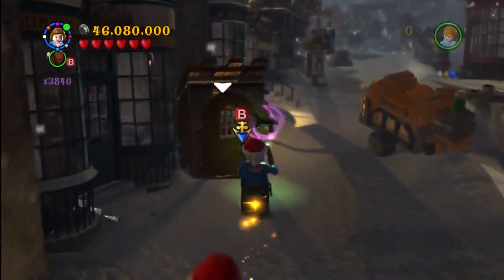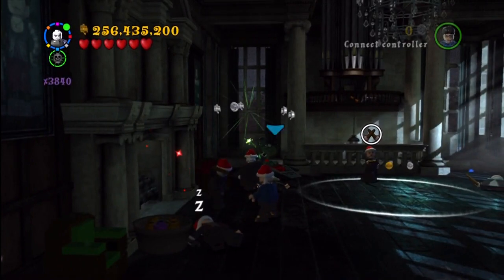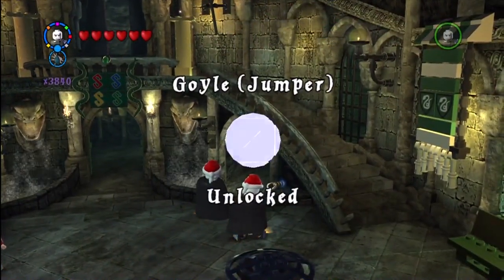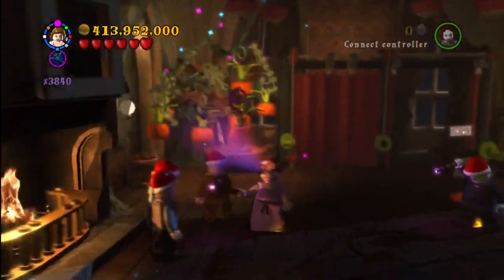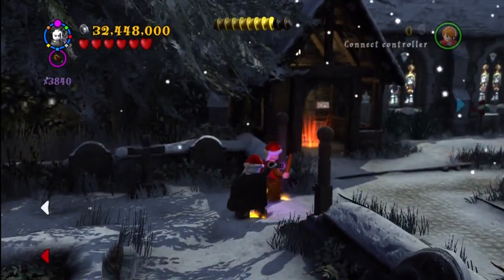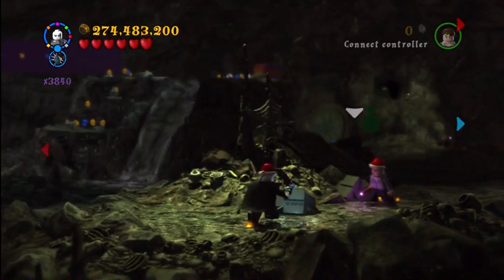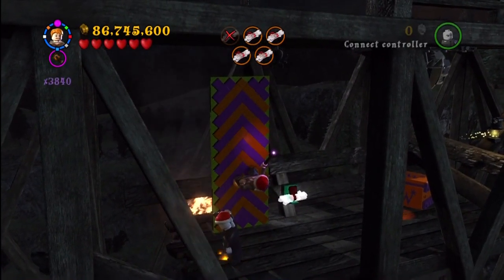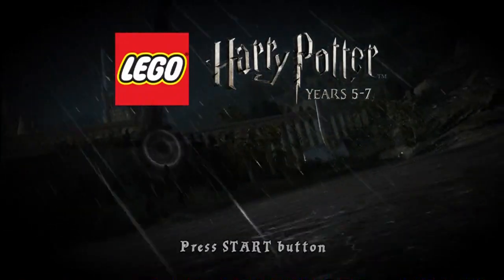LEGO Harry Potter Years 5-7 :: All Characters - Part 4 (final)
Jeff walks and talks you through the last 52 character locations in the new lego harry potter.